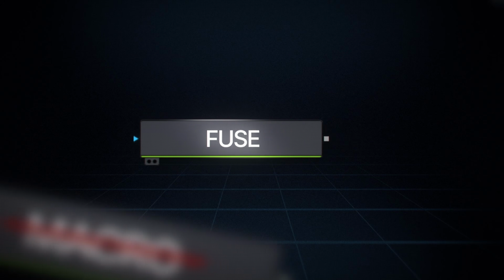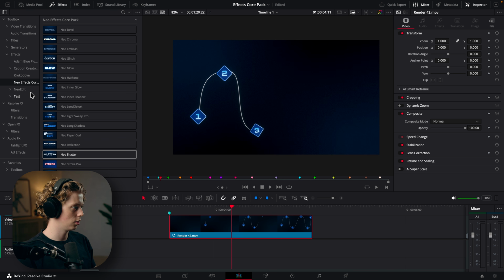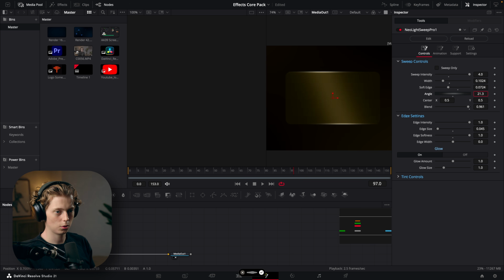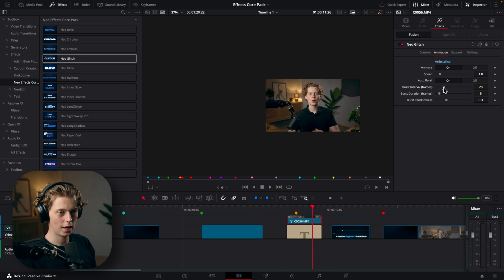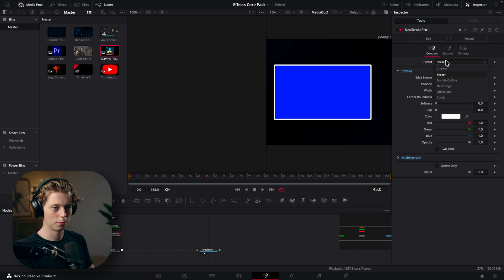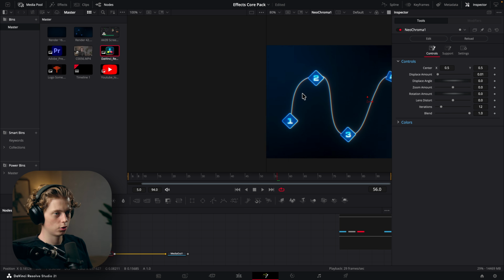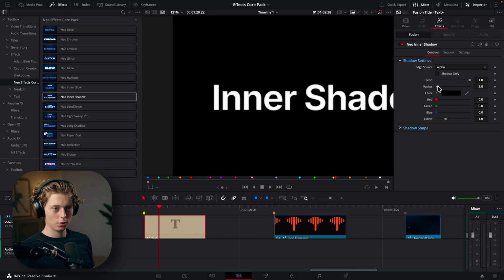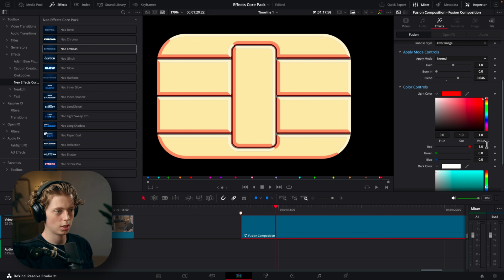16 After Effects-Style Effects for DaVinci Resolve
Get After Effects-style effects DaVinci Resolve doesn't have - my plugins & presets

The Effects Core Pack just got the biggest update it has ever had, so this video is a full walkthrough of all 16 effects: what each one does, how to use it, and what changed. Every effect is now a fuse instead of a macro, which makes them a lot faster and far less render-heavy, and they all sit on the Edit page so you just drag them onto your clip. There's also a brand new one in there called Neo Stroke Pro. If you already own the pack, everything in this video is a free update. If you don't, this is the full tour, so by the end you'll know exactly what's in it and whether it's for you. Timestamps for every effect are at the bottom, and all the links are below.

CHAPTERS
00:00 - Intro
00:35 - Installing the pack
01:07 - Neo Shatter
05:05 - Neo Glow
09:42 - Neo Light Sweep Pro
13:58 - Neo Glitch
17:33 - Neo Lens Distort
19:18 - Neo Long Shadow
20:45 - Neo Bevel
22:27 - Neo Stroke Pro
25:19 - Neo Paper Curl
27:58 - Neo Chroma
30:25 - Neo Reflection
31:44 - Neo Halftone
33:53 - Neo Inner Shadow
35:07 - Neo Inner Glow
36:02 - Neo Tritone
38:20 - Neo Emboss
39:55 - Outro